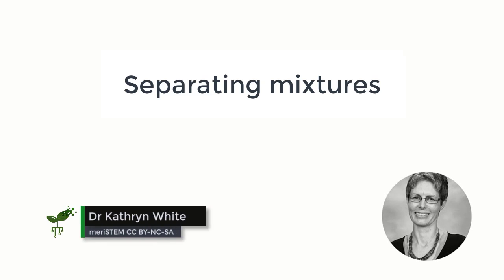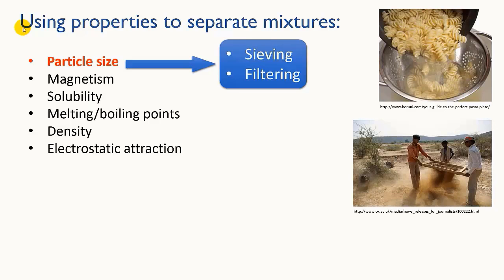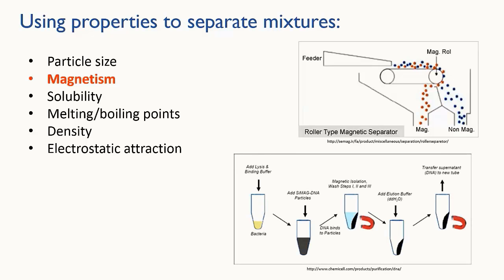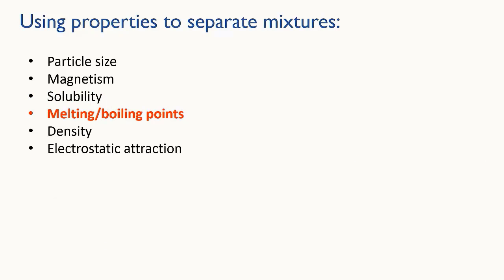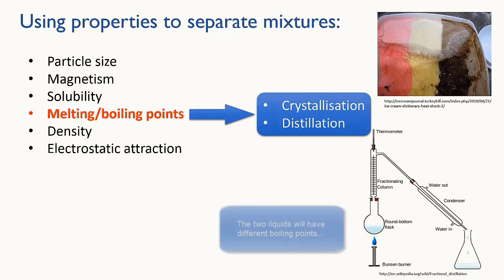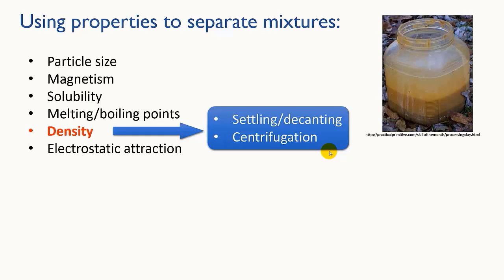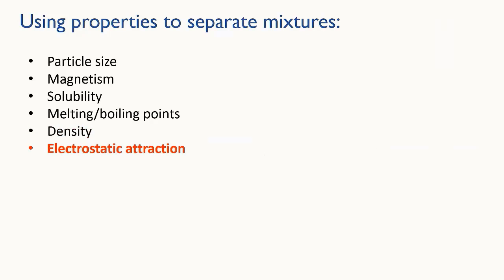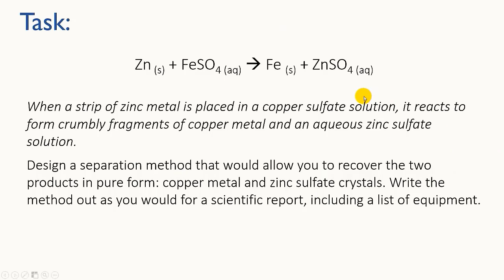Separating mixtures | Matter | meriSTEM